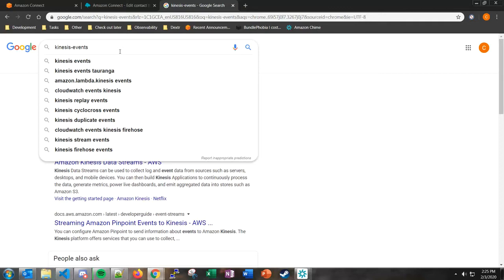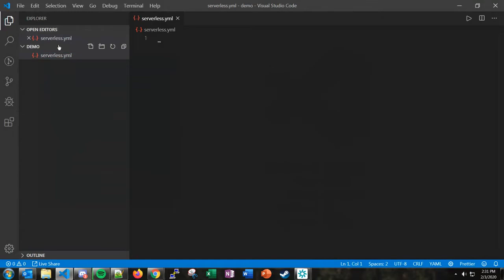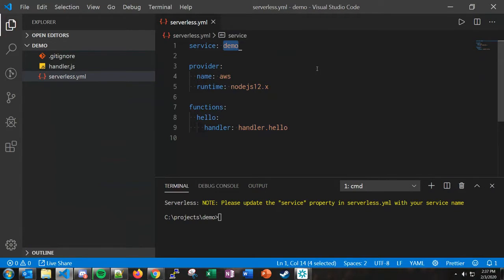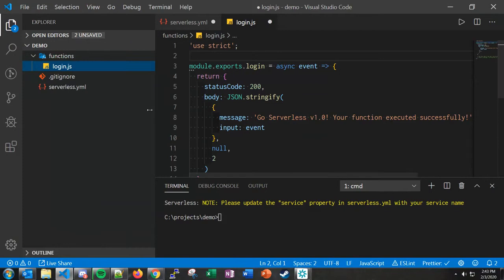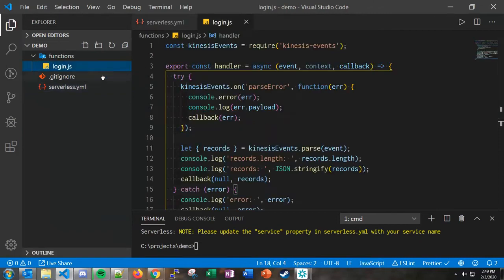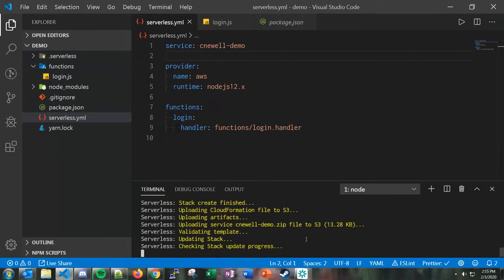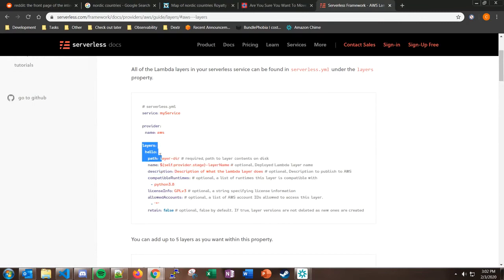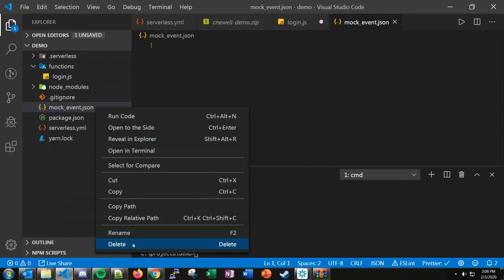Dextr CTO Chris Newell explains AWS Lambda and Server-less to eager student!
Dextr CTO Chris Newell explains Serverless and Lambda Layers to his less than gifted student.  Great content from someone who knows their stuff but a bit raw and unedited. Should only be viewed by those who understand AWS Lambda if you want to know more about how to get dependencies uploaded to your lambda function!